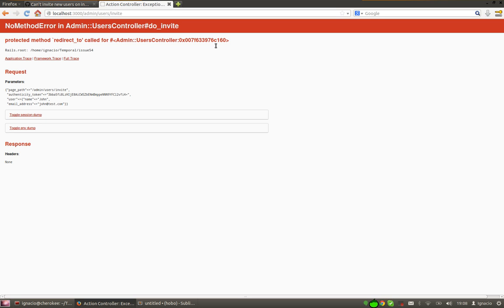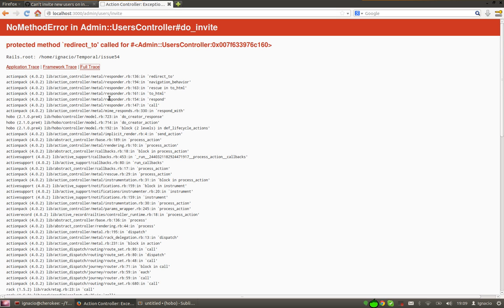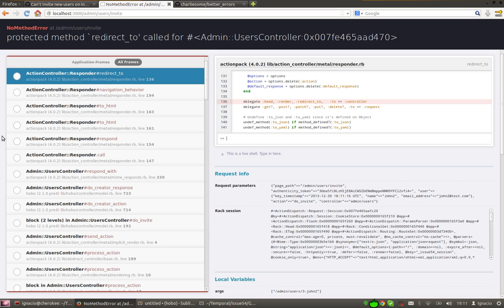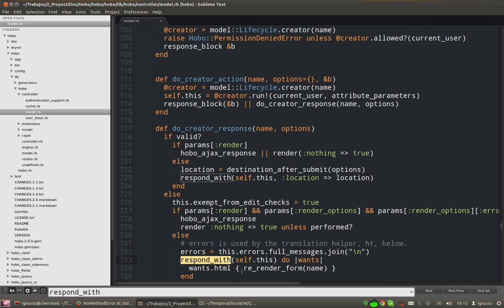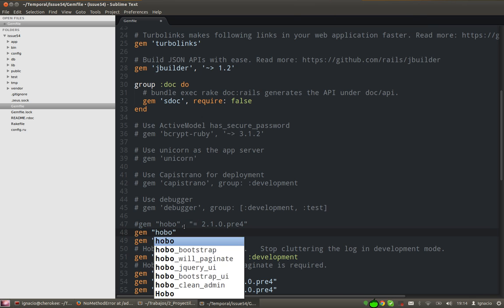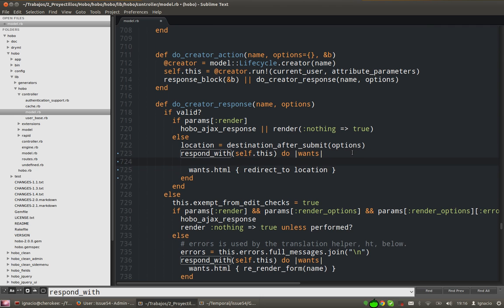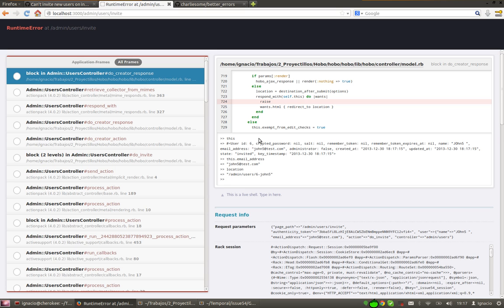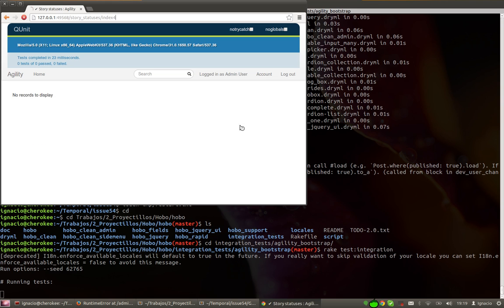Hobo Bug Chaser Screencast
This video is a short introduction for Hobo Developers looking to get their hands dirty with the Hobo source :)